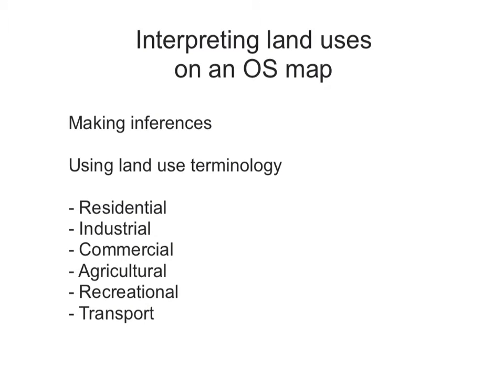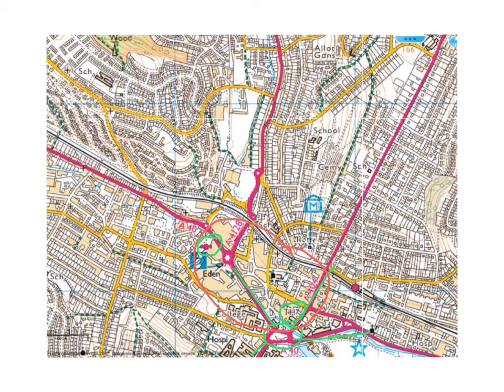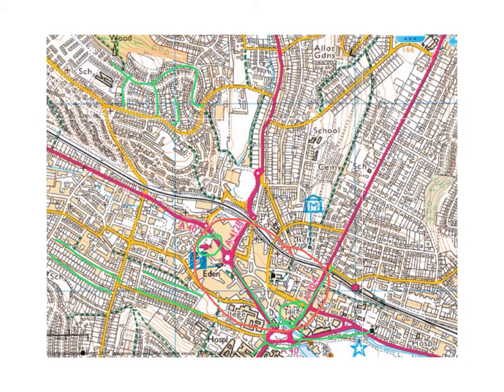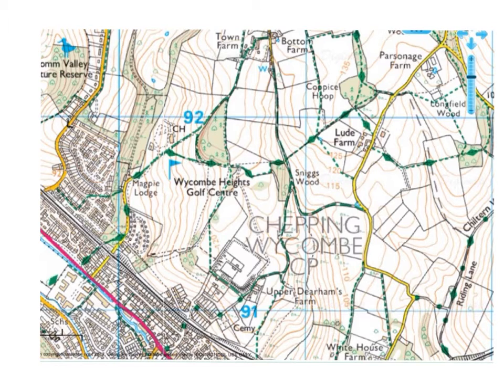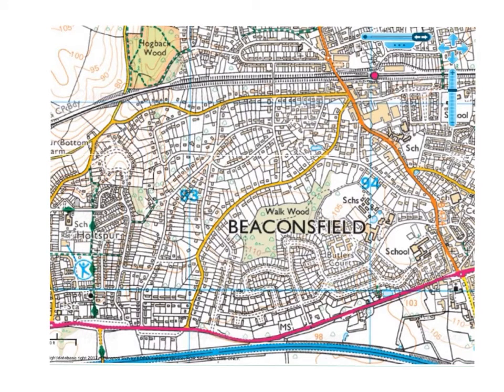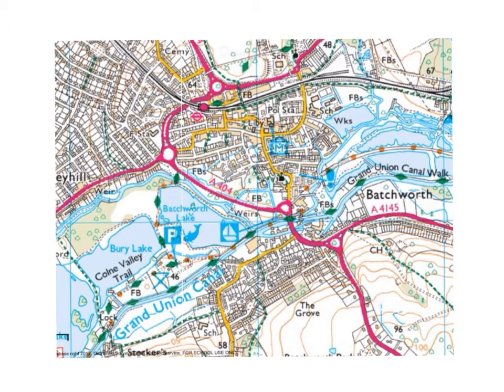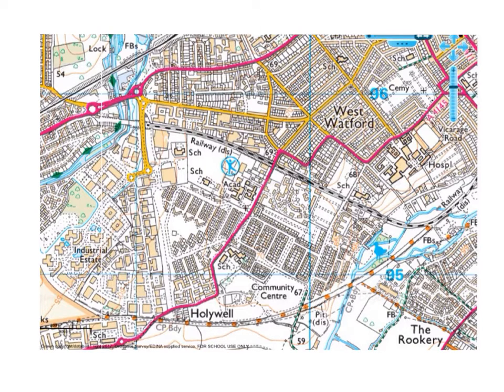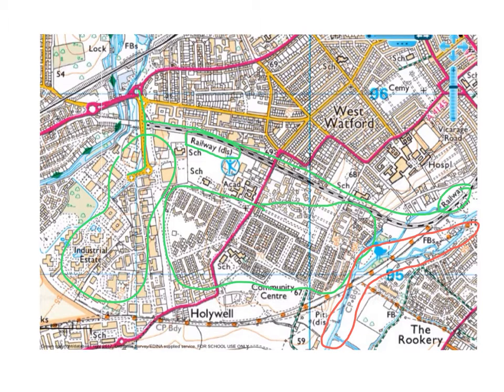Land uses on maps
Tutorial to show you how to interpret land uses on maps